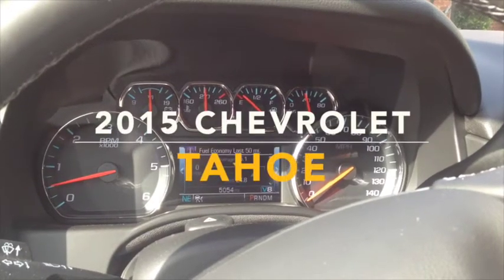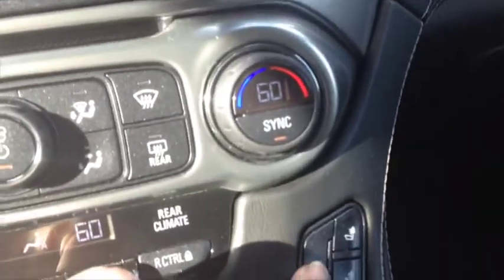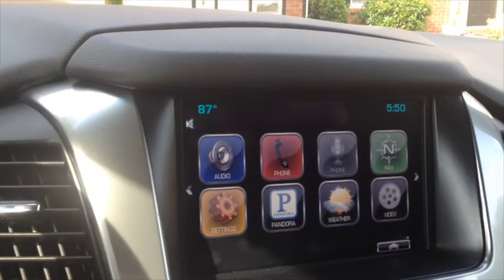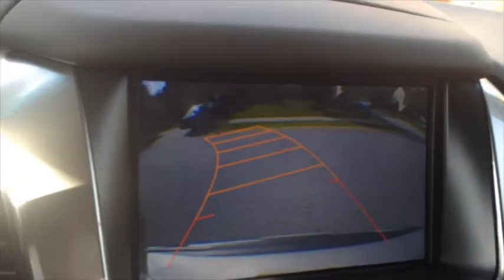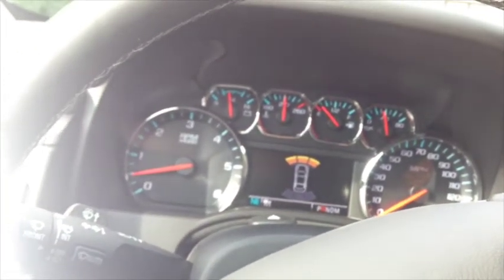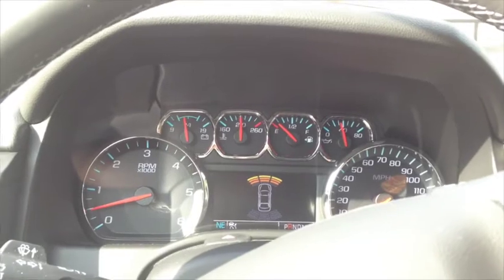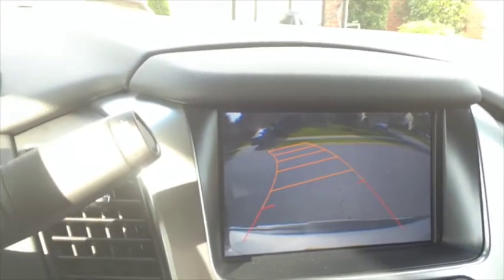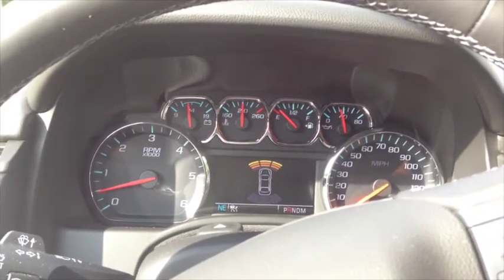2015 Chevy Tahoe Review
The 2015 Chevrolet Tahoe offers room for all kinds of family fun...for families of all sizes.  With features ranging from a wifi hotspot to cooled seats, it seems to cover it all. This video review walks you through some of my favorite features.